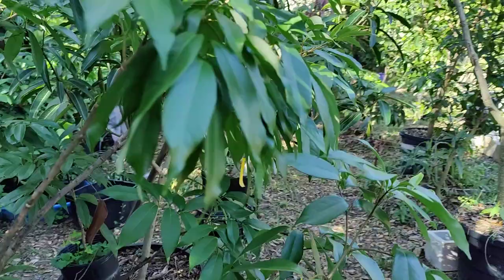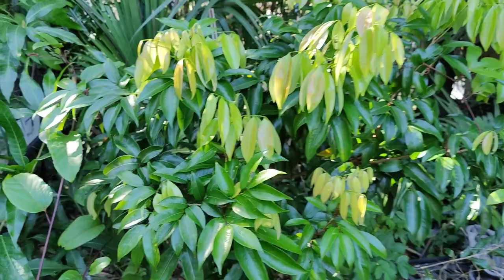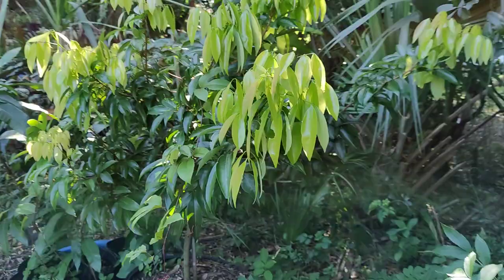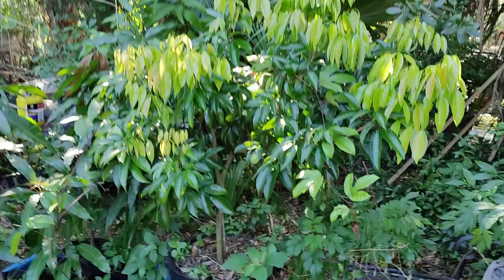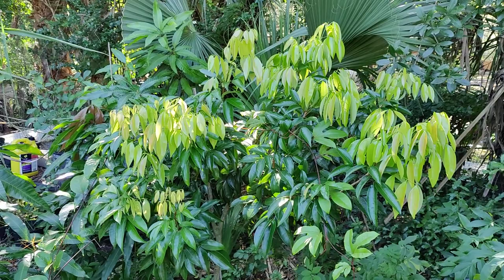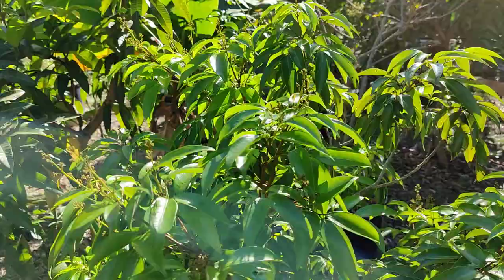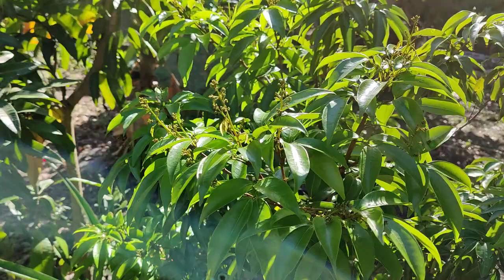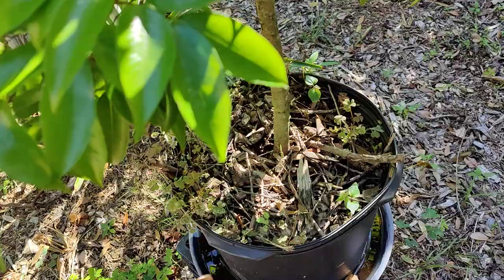Emperor lychee experiment 🍒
Emperor lychee delicious and beautiful, native to China and is the largest in the lychee family as far as the fruit size. The tree it self is tiny compared to other varieties and is great for container growing. Shade or full sun who wins ?